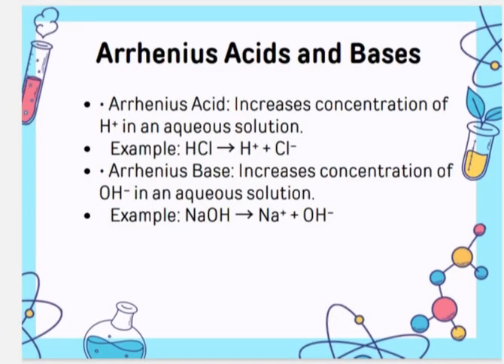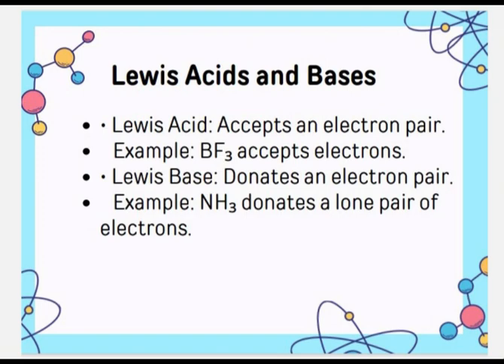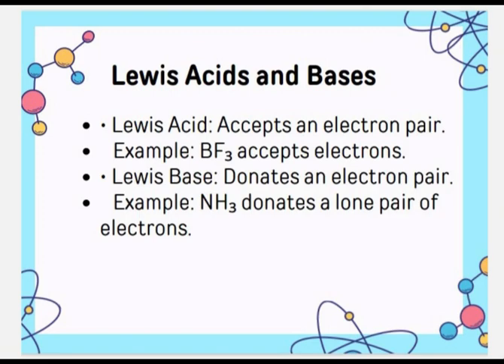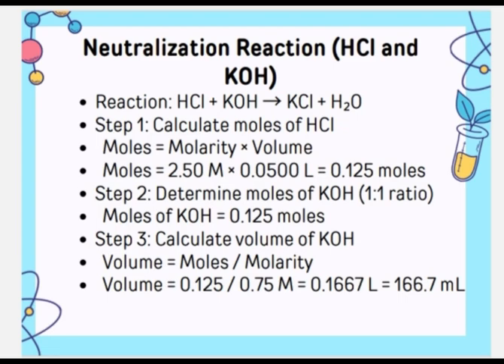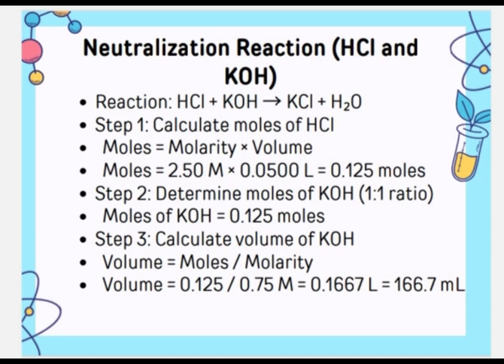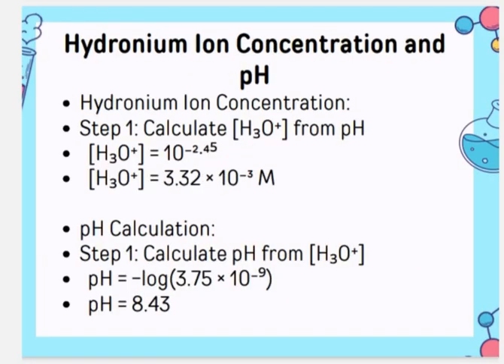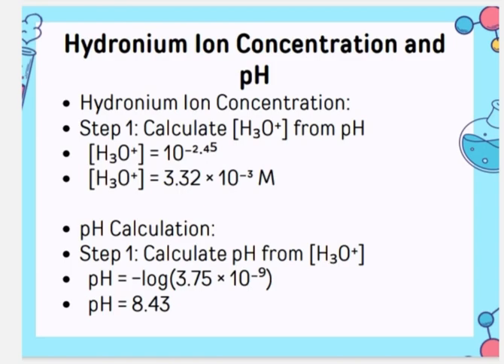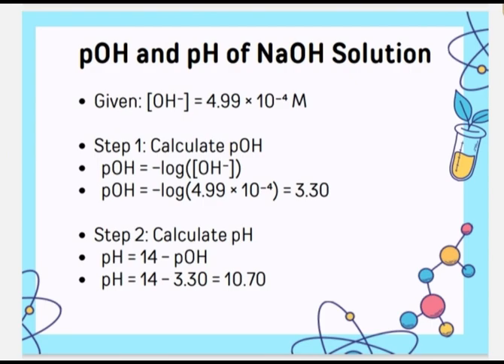ASSIGNMENT 2 - PRINSIP KIMIA -